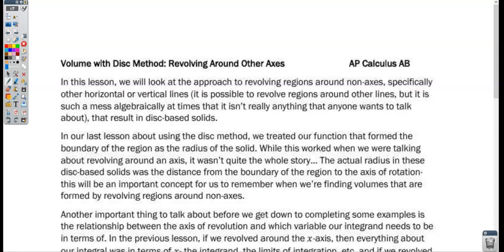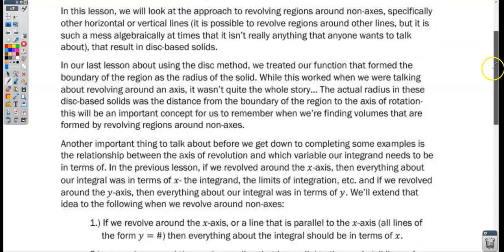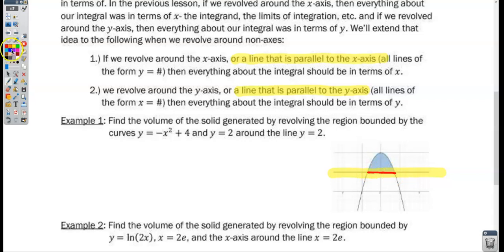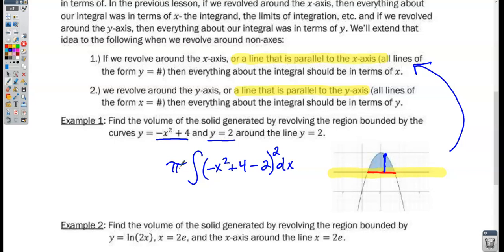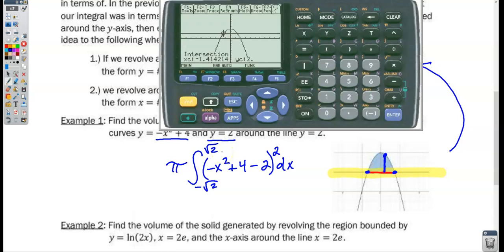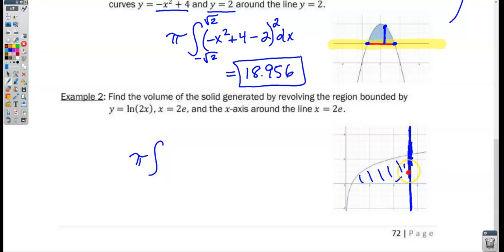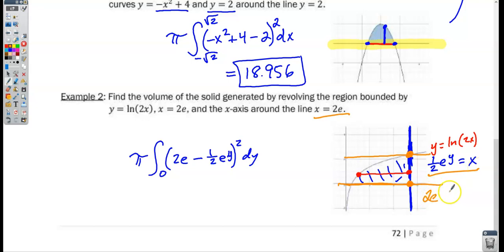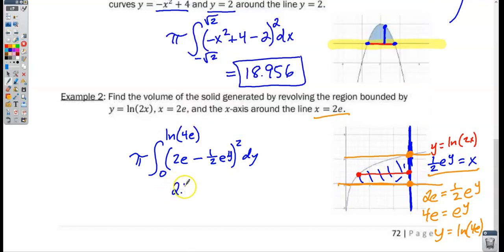Section 8-10 Video 1- Volume with Disc Method Revolving Around Other Axes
***SEE CORRECTION IN DESCRIPTION***
This video discusses concepts from Unit 8.10 of AP Calculus AB/BC. The similarities and differences of using the disc method around other axes compared to the disc method around the x- or y-axis is discussed. Then, two examples of revolving regions around other axes are completed.

It has come to my attention that I didn't enter the exponent in example 2 when I was typing it into my calculator. If I had done this, the correct answer would have been 98.982.